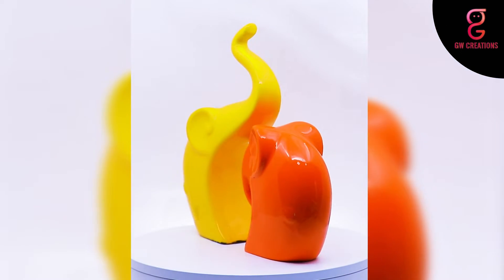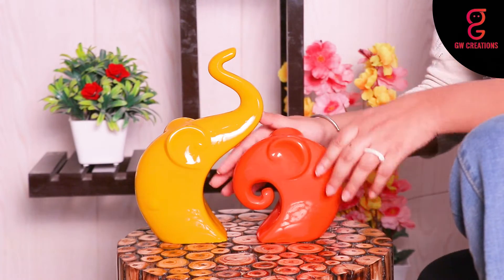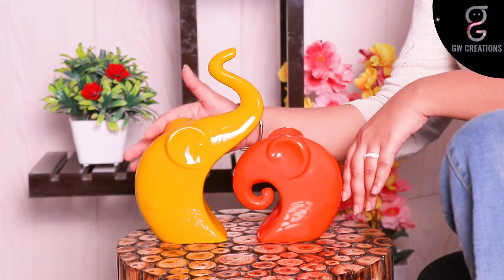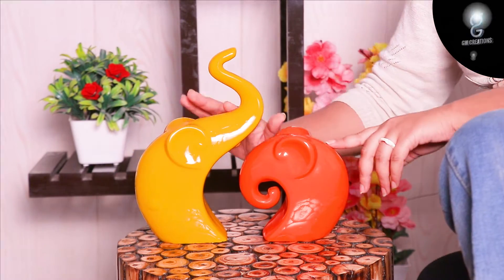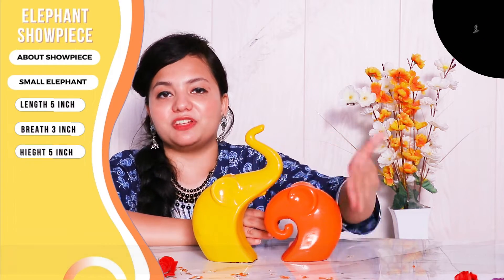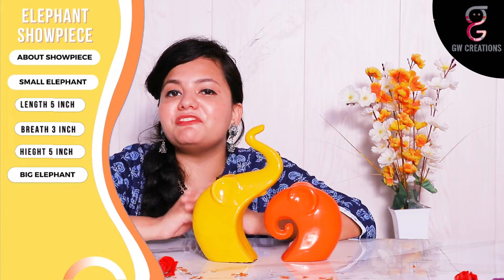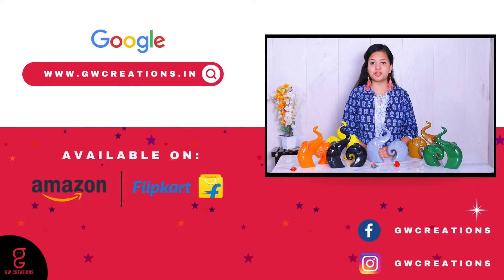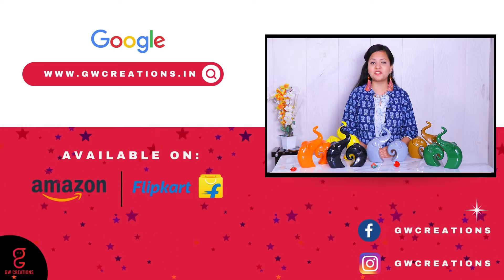Handcrafted Modern Art Elephant Statue Showpiece Couple Piano Figures for Home Decor | GW creation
Pair of Elephants Lovers Couple Figure Ceramic statue for Home Decor A big elephant and a small elephant, full of love, blessing, and good Charm These elephant figurines are made from ceramics, These were glazed and fired to create smooth colored surfaces, Gloss and Cute